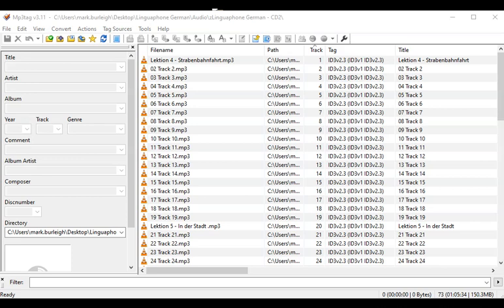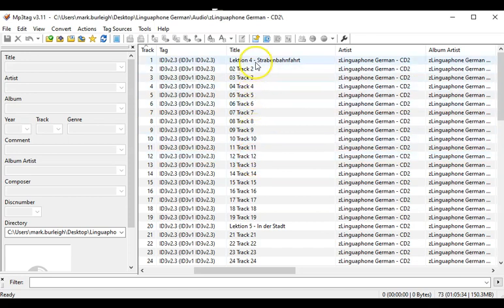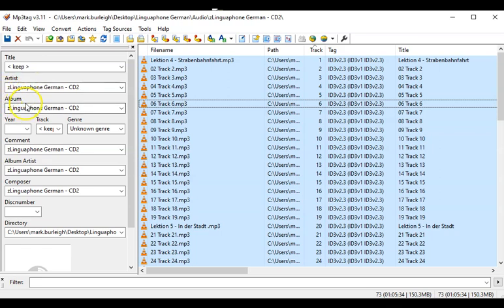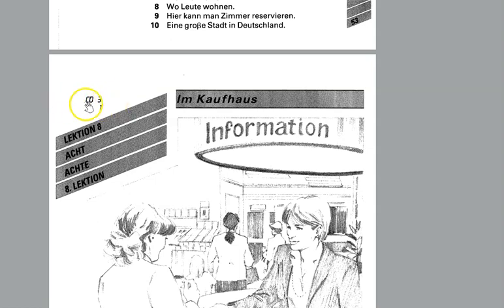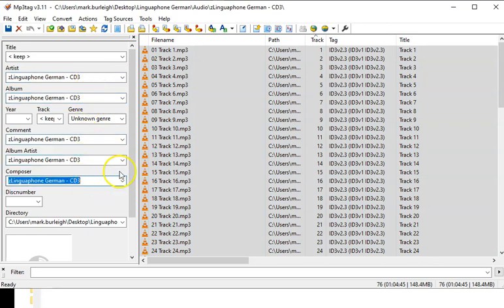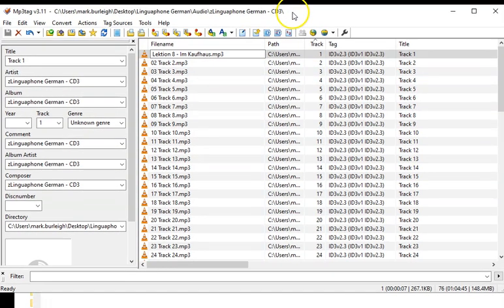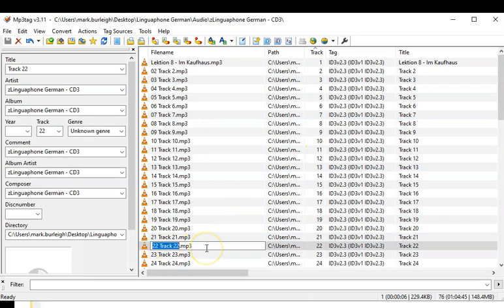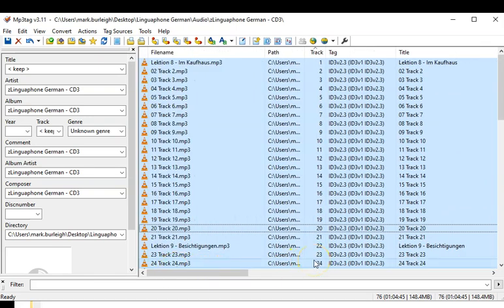Organising Your Music or Audio Files with MP3Tag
This video gives an overview of how I use MP3 tag to organise my audio book files and music files. It can be of use to those who have a difficulty in viewing the file name of the music files on their phone or when spotting your phone audio to their car et cetera. It makes it easy to manage and search audio files in MP3 format.